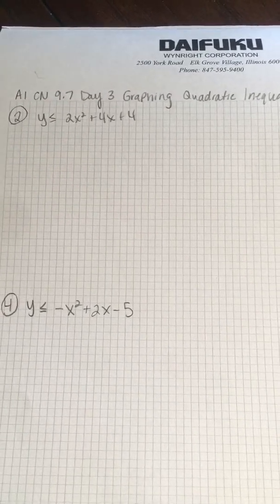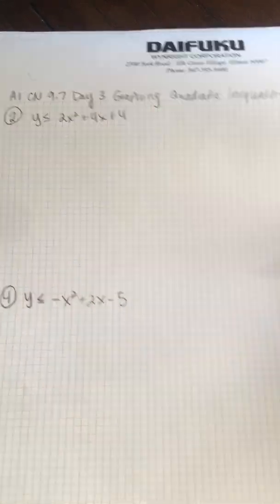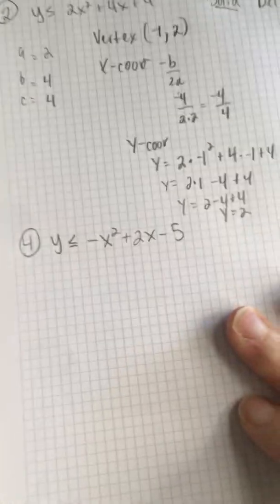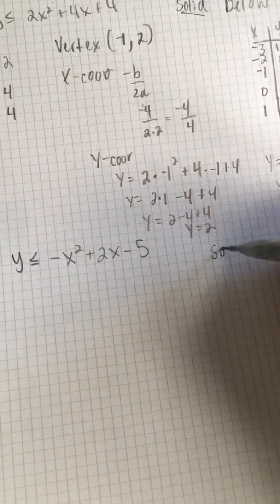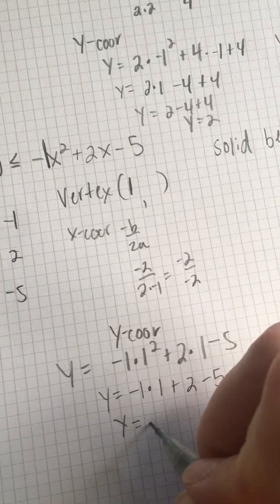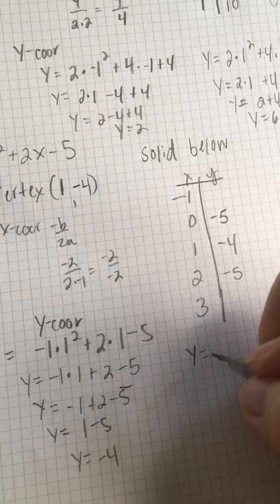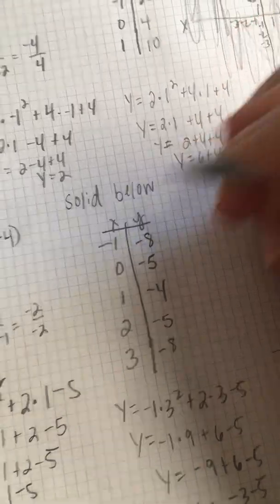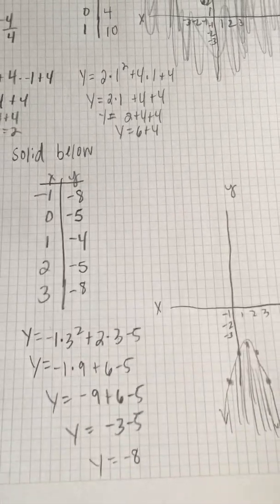Video 9 7 Day 3 Graphing Quad Inequalities